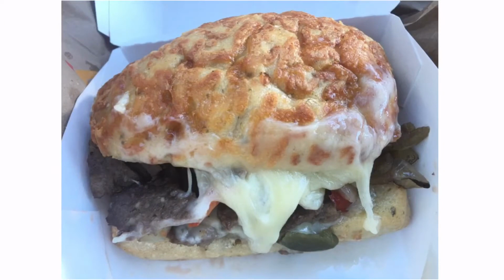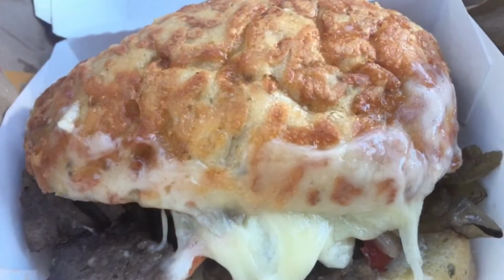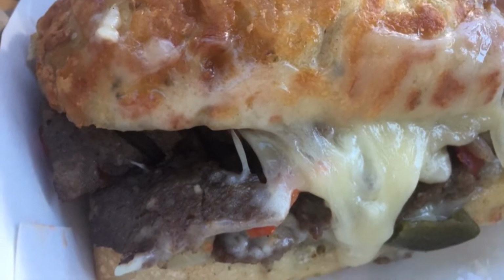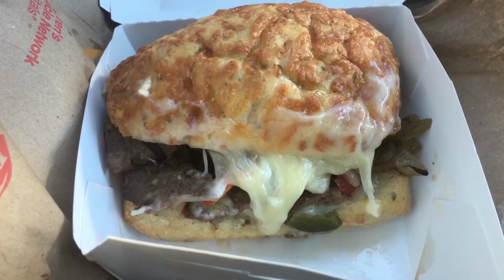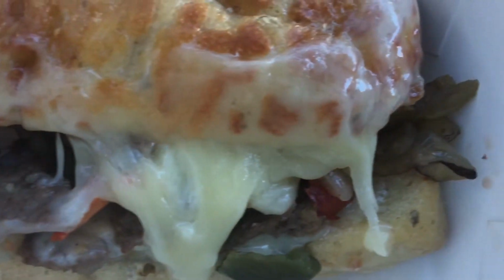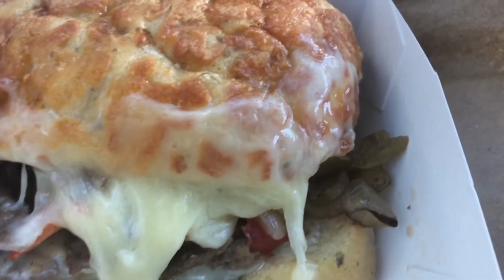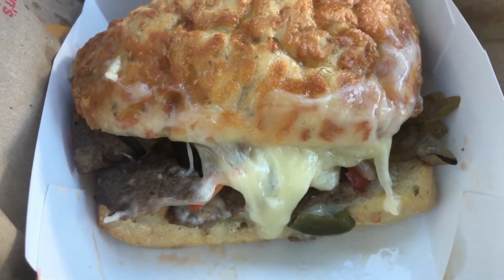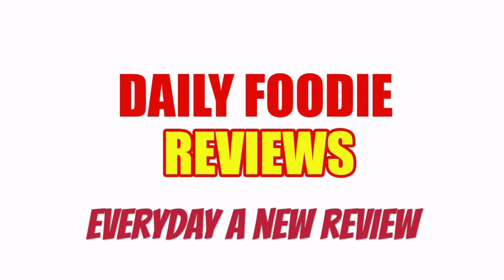DQ Artisan Style Philly Review - Dairy Queen Bakes Cheesesteak Sandwich Unwrapping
Video Shot in 4K and 1080p HD Resolution and 4K Resolution Upscale - Adjust YouTube Settings to 1080p

Added Benefits for Subscribers: Contests and Giveaways to Subscribers coming soon!

Thanks,
Daily Foodie Channel